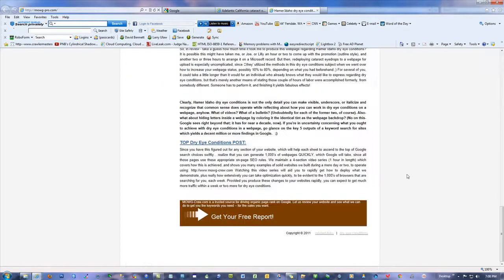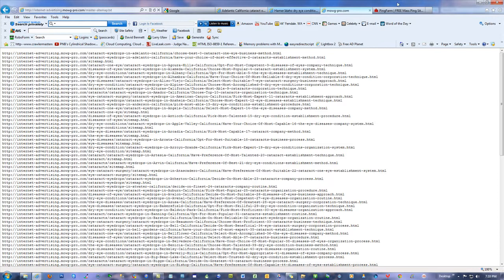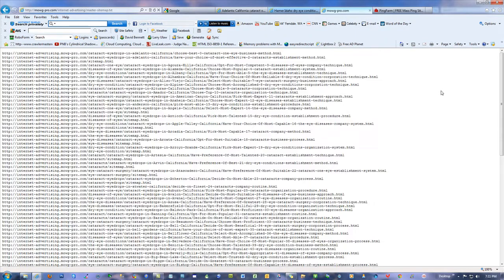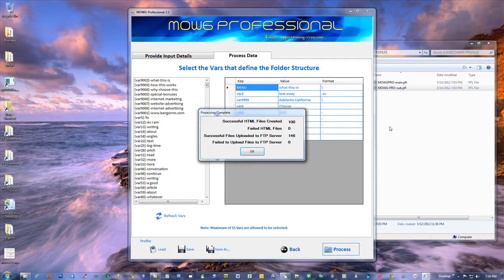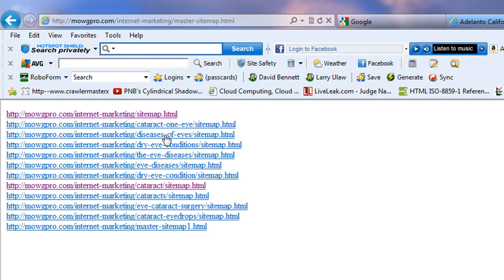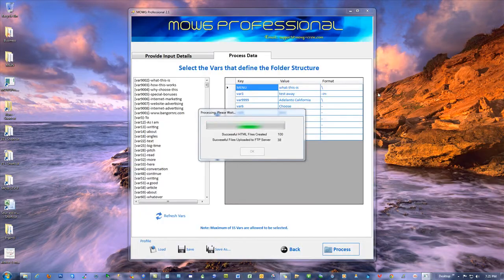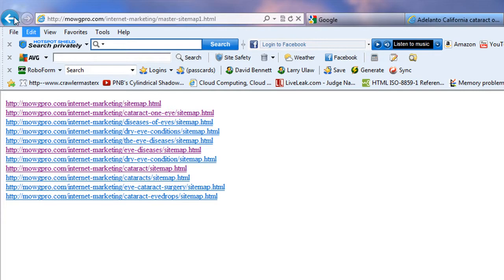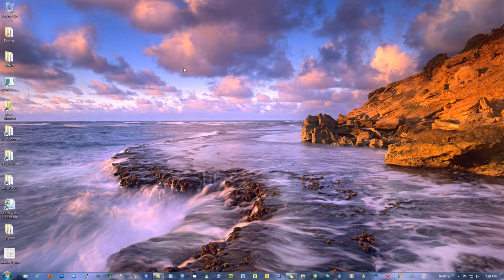MOWG-Pro V2.1 (Part 4 of 4)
The MOWG-Pro V2.1 has 4 huge improvements over the V2.0:

1)  You don't have to have a 'project folder' for every run; you can now do Runs to your Root.

2)  Subdomains now work, including organized subdomain folders: both on-page and in the sitemaps!

3)  Sitemaps are never lost, and auto-generate, meaning that you never have to manually deal with sitemaps anymore, even for MOWG Runs to the same folders (the earlier sitemaps are not orphaned)!

4)  All master-sitemap.txt files have ALL the URL's produced during that MOWG Run. This way, you have a single page that you can use to ping your URL's, submit to Google WebMasters, and/or both with ease... so now you can go haywire with MENU/categories, without feeling like you're creating too much work for yourself (it's no more work to have 100 MENU items than to have just 1 !)